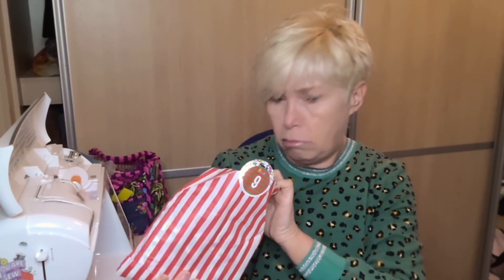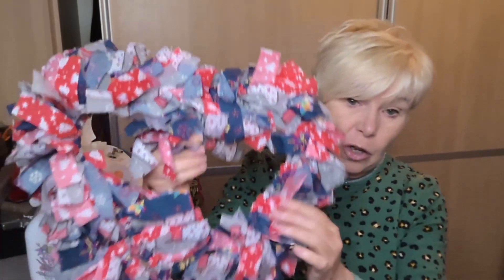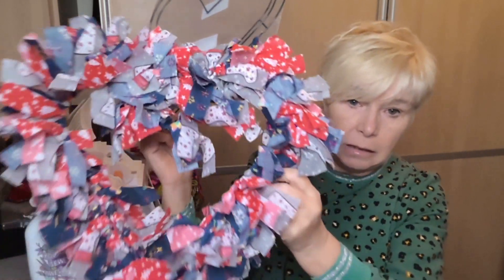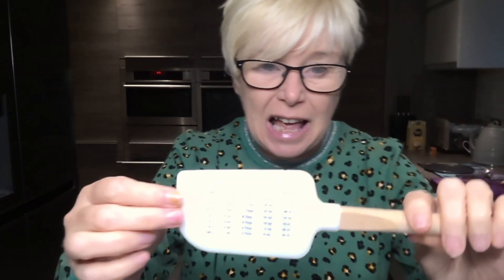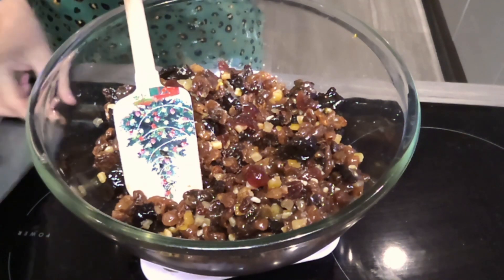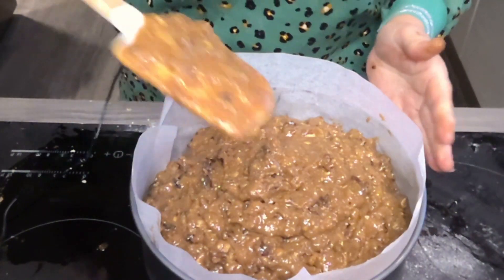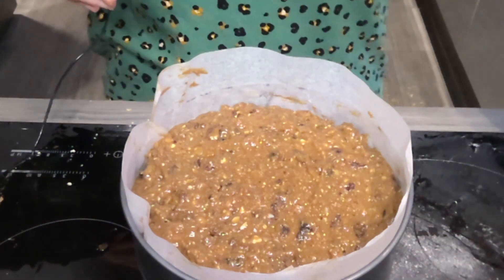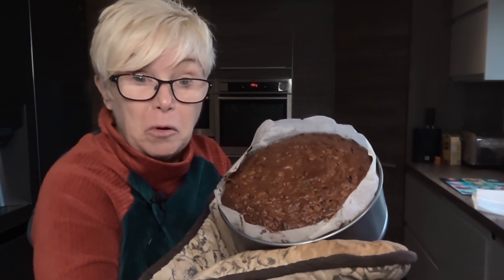VLOGMAS DAY 12 - time to bake the christmas cake and make some crackers!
Welcome to day 12 of Vlogmas and its Christmas Cake Baking Day!

Join me and do a bake along or click on the link below for the perfect last minute Christmas cake recipe from the legend that is Deliah Smith.

DEC OF THE DAY

Happy Vlogmas

Christine
The Gemini Stitcher xxx